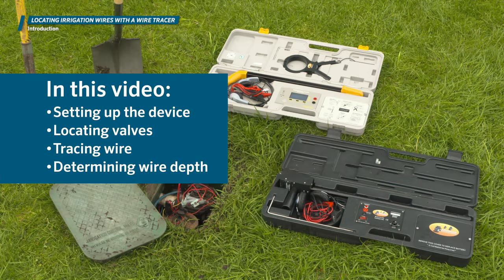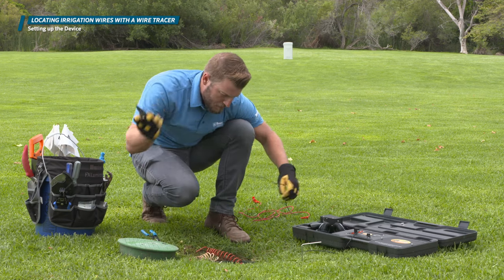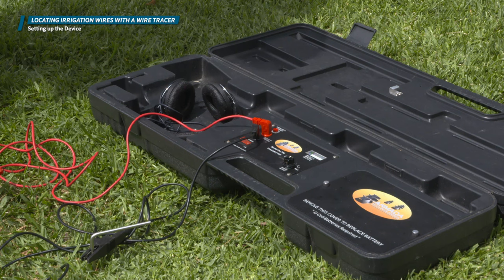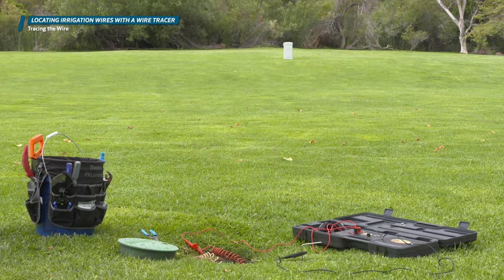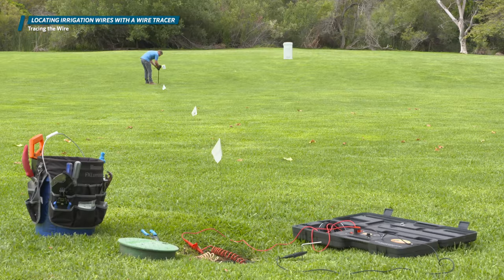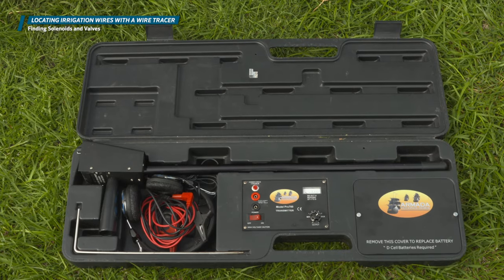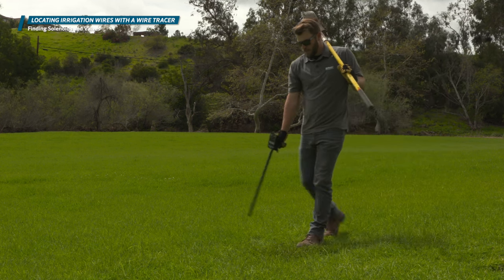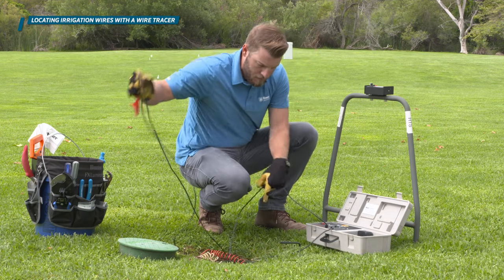Locating Irrigation Wires and Valves with a Wire/Valve Locator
We’ll show how to set up a typical wire and valve locator, how to locate a valve, track and mark the wire location to aid in troubleshooting wiring issues, and how to determine the wire depth.

Wires are normally buried in the same trench as the mainline, so wire tracing is also a good process to determine the location of the mainline throughout a site.

Wire tracing along with basic electrical troubleshooting skills will help you solve a lot of common sprinkler system malfunctions.

When you need to find the location of a faulty wire or shorted wire path, you should consider the use of a Ground Fault Locator.